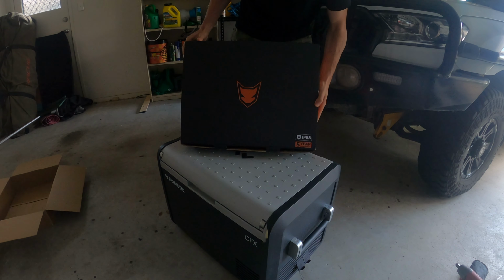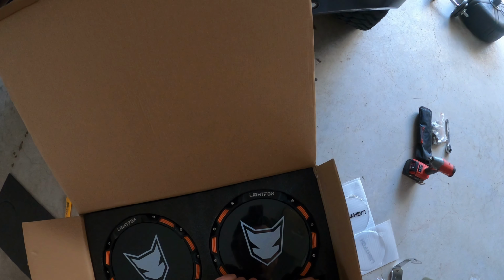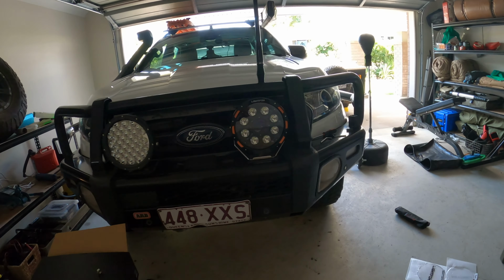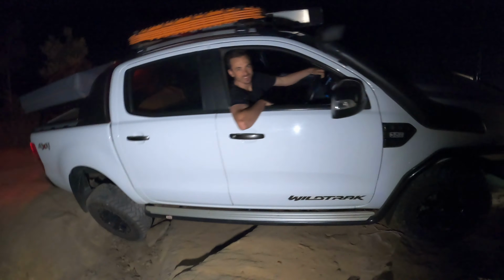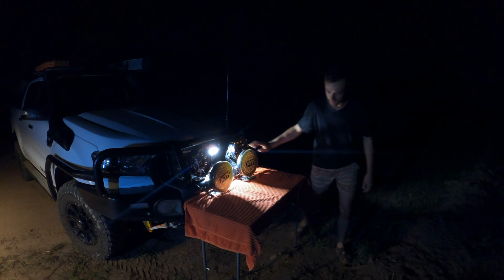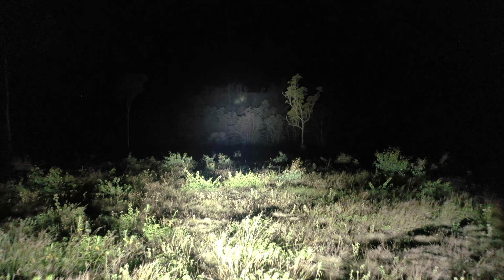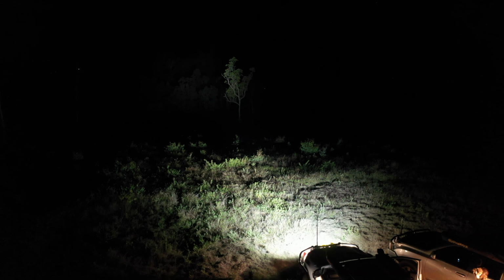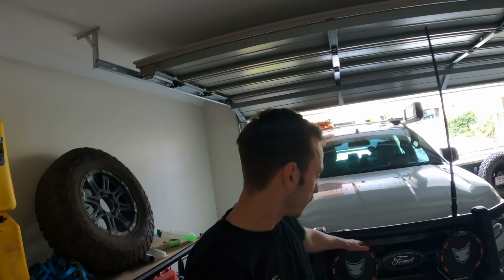LIGHTFOX VS XTM! Unboxing, fitting and Review - 9 Inch Osram Laser LED Driving Lights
9 Inch Osram Laser LED Driving Lights  Check out this video where I unbox a set of 9 Inch Osram Laser LED Driving Lights sent to me from VICOFFROADS.  As my Ranger is starting to get on in years its good to look for things to spice up!  The front end has always needed a bit more attention as the lights didn't really set off the car; nor did they provide the full confidence to drive at night.  This latest addition has not disapointed!